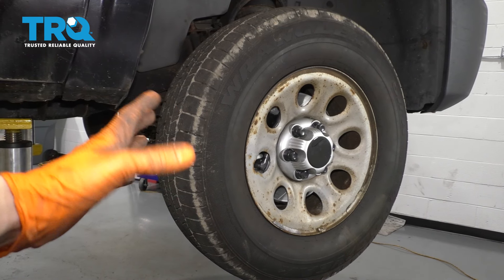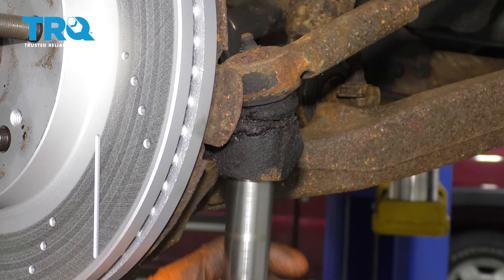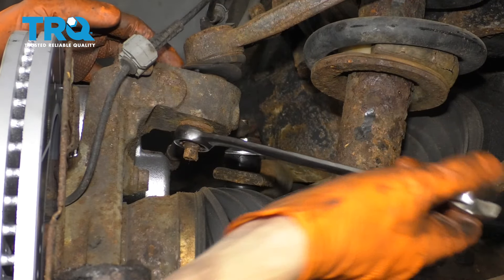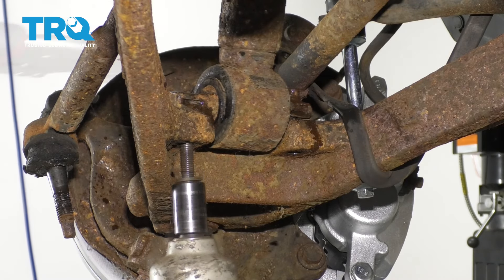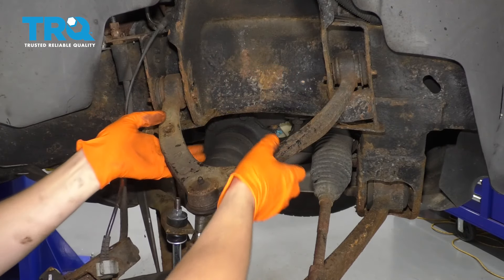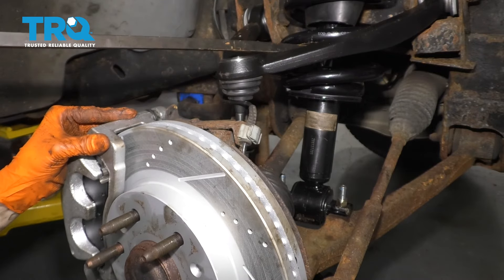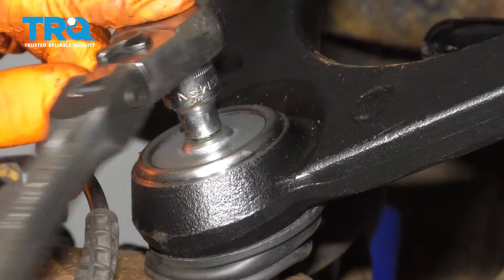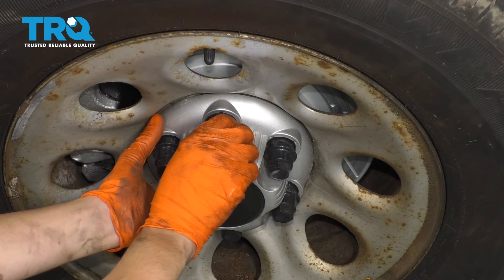How to Replace Front Upper Control Arm 2007-14 Chevy Silverado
Control arms are a crucial part of the suspension system of your vehicle. They not only carry the load of the vehicle to the wheel, but they typically also maintain its alignment. Control arms are typically large and strong, so you may be surprised it needs replacing. They contain rubber bushings for smoother rides at the cost of eventual wear, or integrated ball joints that require replacing the entire arm when they wear. This video shows you how to install a new quality TRQ upper control arm in your 2007-14 Chevy Silverado.

This repair was done on a 2007 Chevrolet Silverado 1500 WT 4.8L and the process should be similar on the following vehicles:
2007 Chevrolet Silverado 1500
2008 Chevrolet Silverado 1500
2009 Chevrolet Silverado 1500
2010 Chevrolet Silverado 1500
2011 Chevrolet Silverado 1500
2012 Chevrolet Silverado 1500
2013 Chevrolet Silverado 1500

• 19mm Socket
• 21mm Socket
• Rubber Mallet